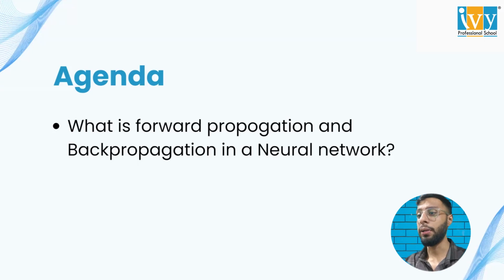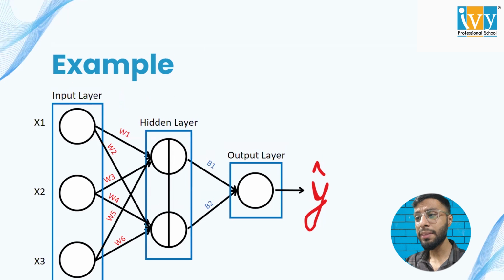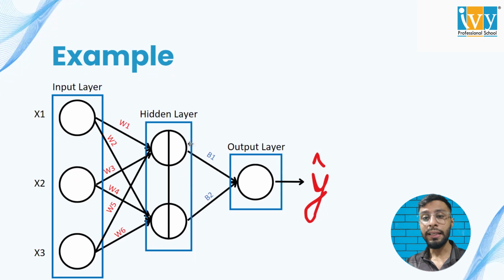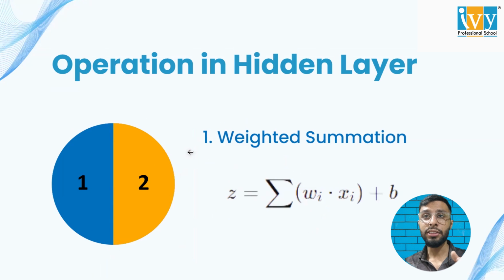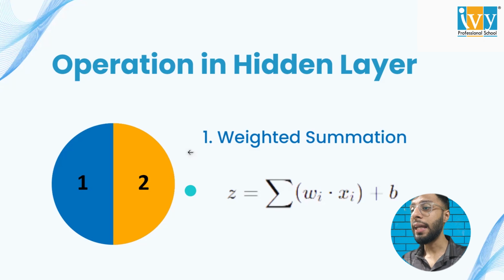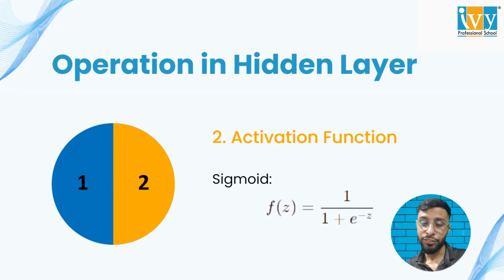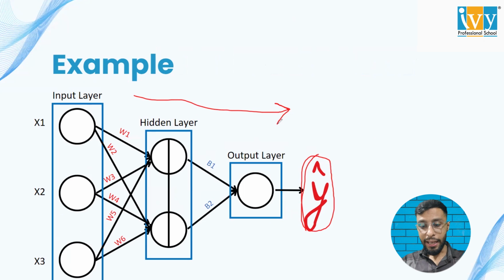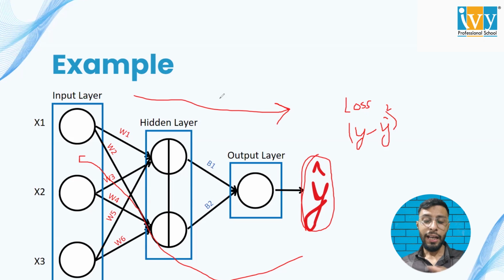Forward Propagation and Backward Propagation | Neural Networks Tutorial for Beginners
This video provides a clear and beginner-friendly explanation of forward propagation and backward propagation in neural networks. Learn how data flows through a neural network, the role of weights, biases, activation functions, and how backpropagation helps in training models effectively.

00:00 - Introduction
00:12 - What is a Neural Network?
01:00 - Understanding Forward Propagation
02:30 - Weights and Bias in Neural Networks
03:50 - Hidden Layers and Activation Functions
04:50 - Output Layer & Predictions
05:30 - What is Backpropagation?
06:20 - Loss Function and Gradient Descent
07:10 - Optimizing Weights with Backpropagation
07:50 - Conclusion & Next Steps